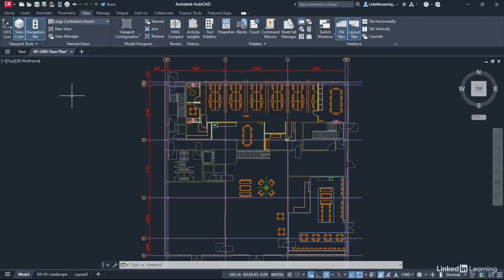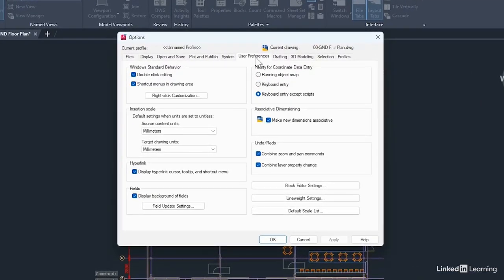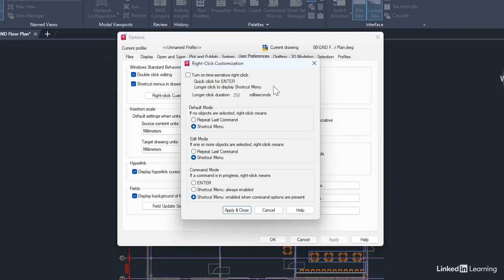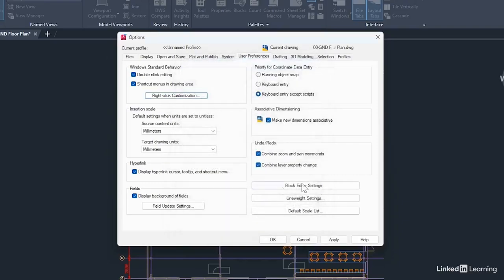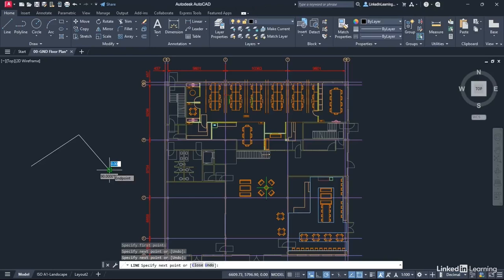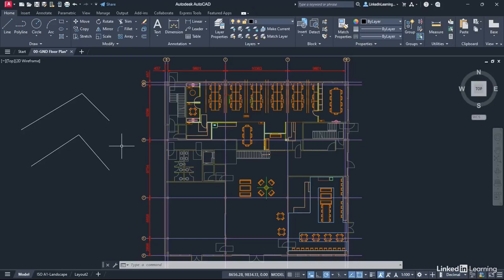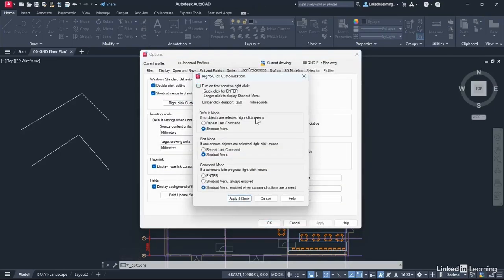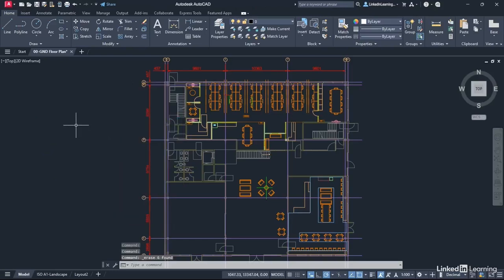26. Working with the mouse and mouse settings